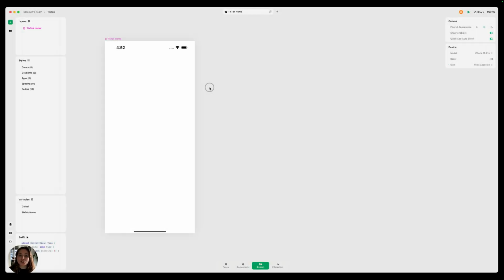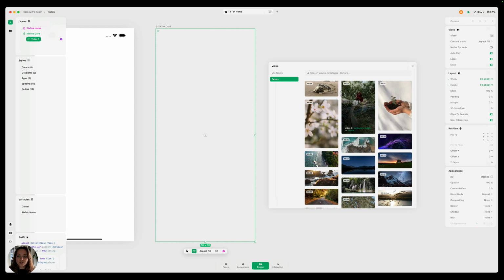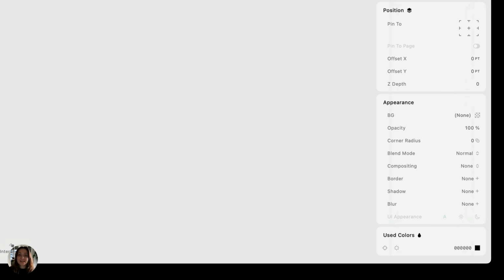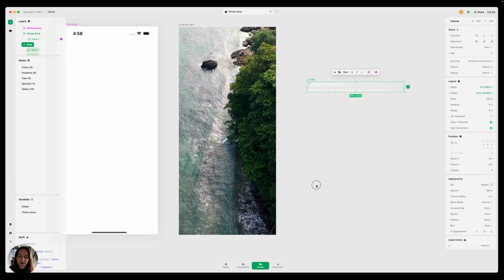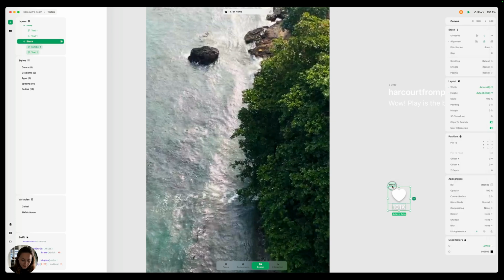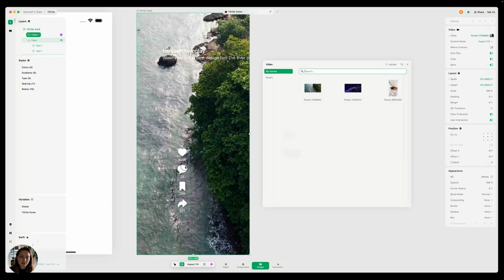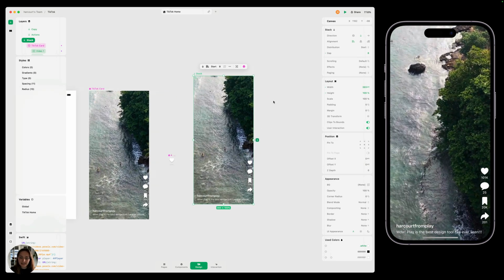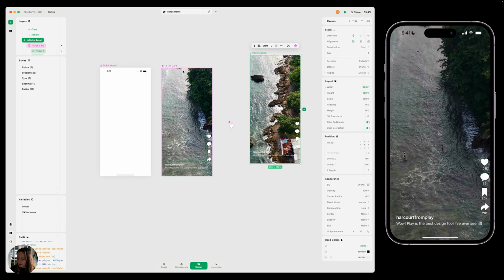Designing a TikTok Style Card Carousel (Part 1)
In this video, we'll start from scratch to create a TikTok style card. We'll then turn the card into a component and add multiple instances of the component to a stack to simulate TikTok's infinite scroll.

Get more info on Play, a collaborative design software that combines a familiar canvas with iOS gestures, UI elements, and SwiftUI